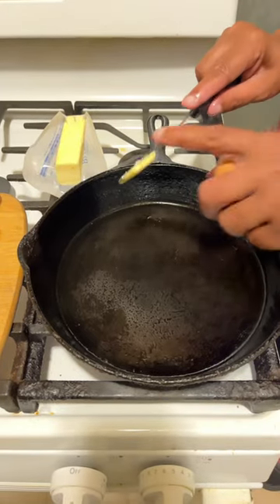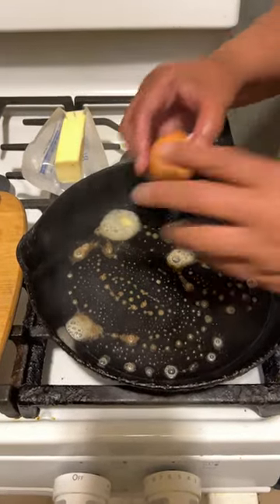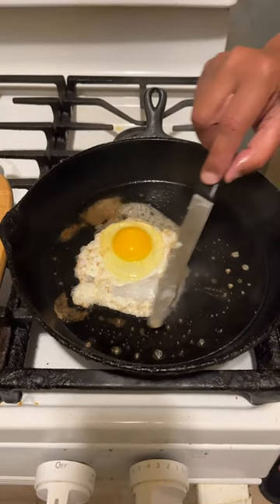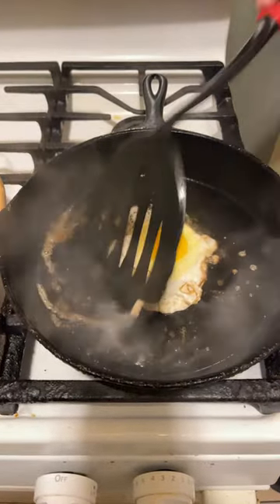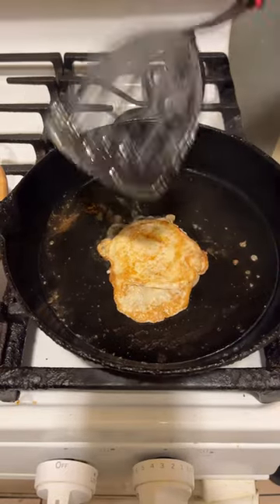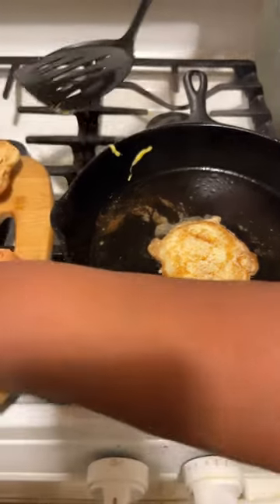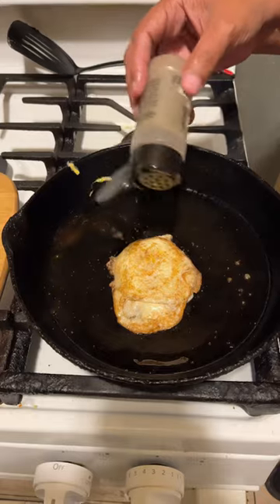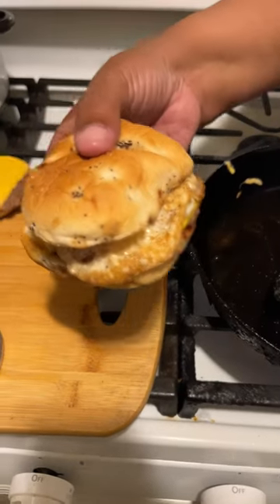How To Make An Egg For A Sausage Sandwich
Today I showed you how to make a perfect egg for a sandwich.

Ingredients

Jimmy Dean Breakfast Sausage
1 egg
Butter
Toasted buns